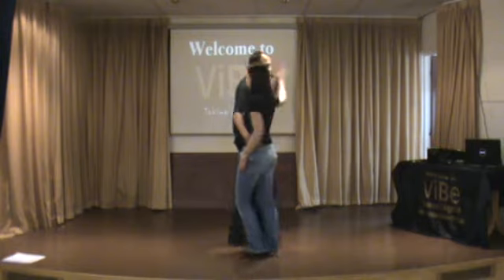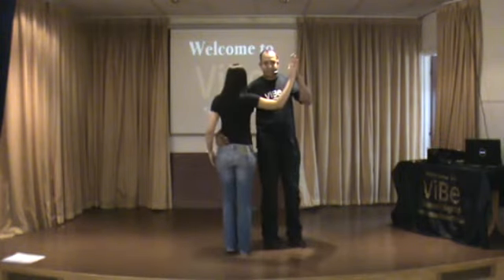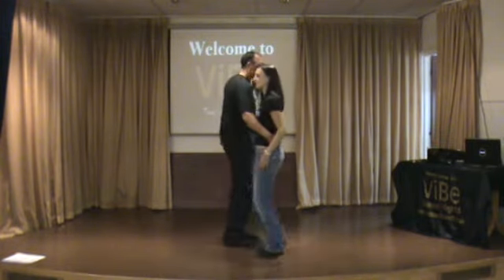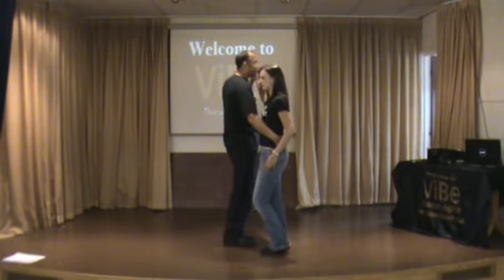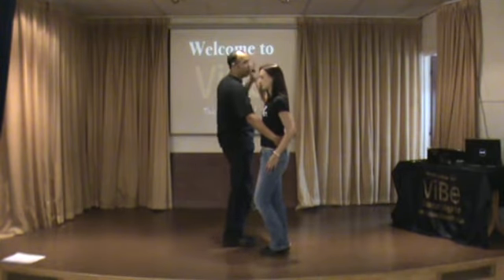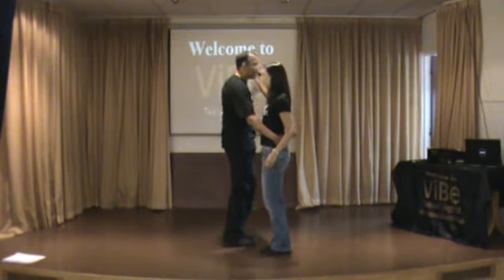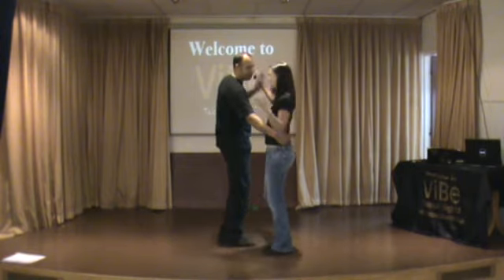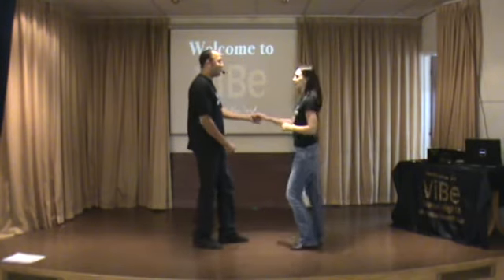First move pushspin.wmv